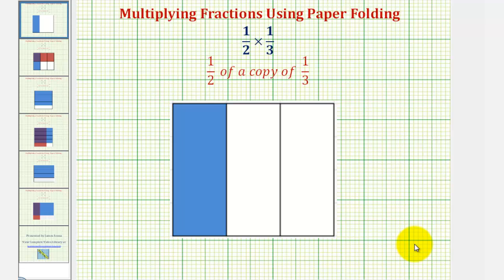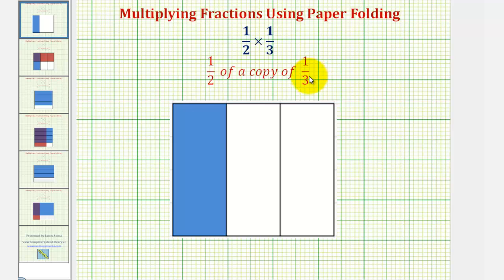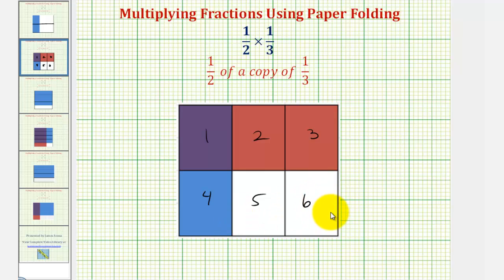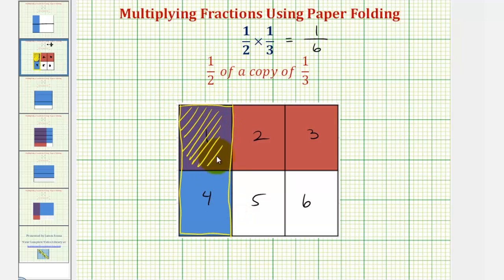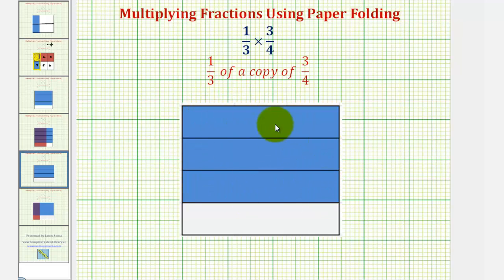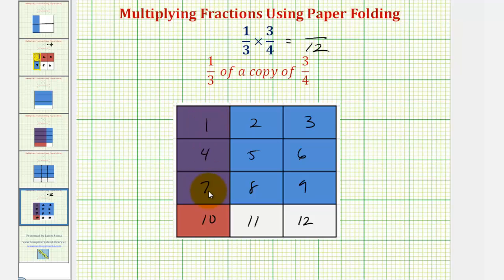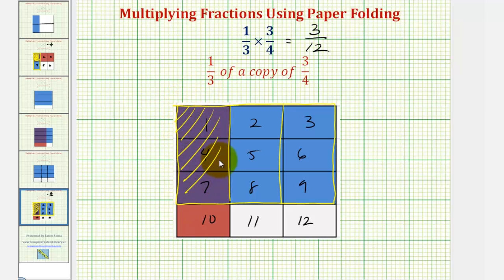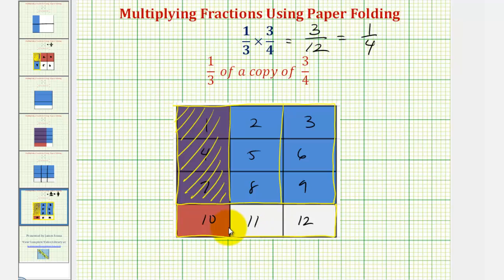Ex: Modeling Fraction Multiplication Using Paper Folding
This video explains how paper folding can be used to model the multiplication of two fractions.